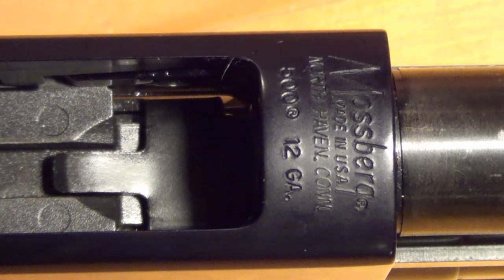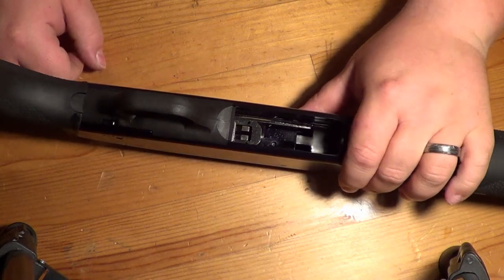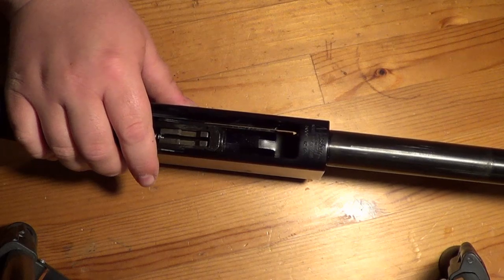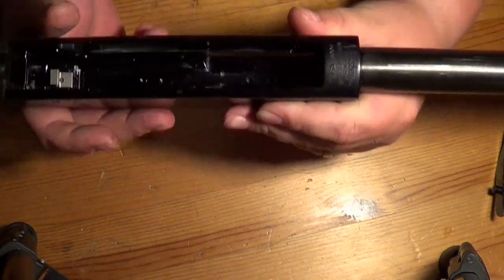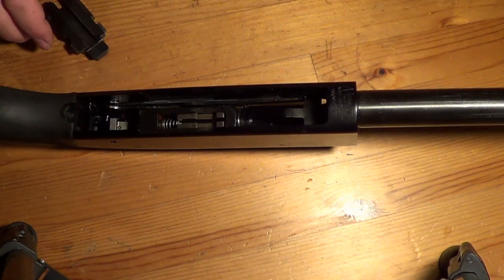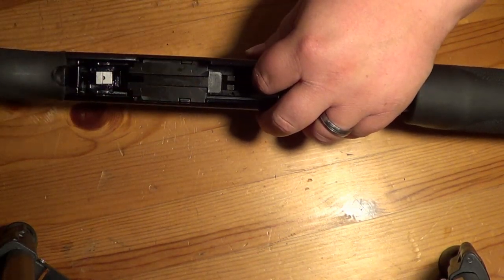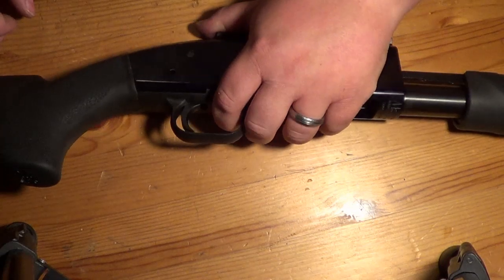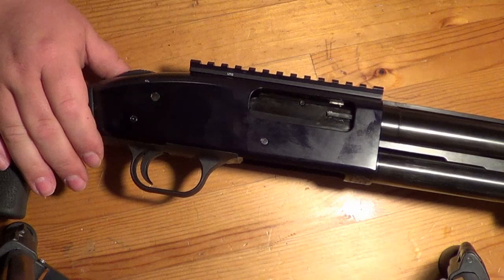Mossberg 500 Field Combo: Disassembly & Reassembly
**Had to be re-uploaded**
Ryan shows how to disassemble and reassemble the mossberg 500 field combo